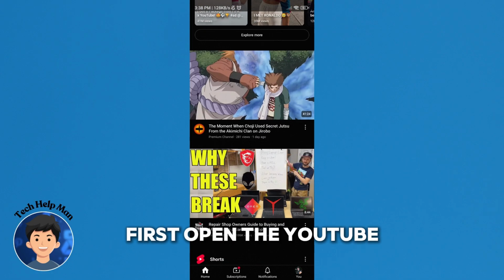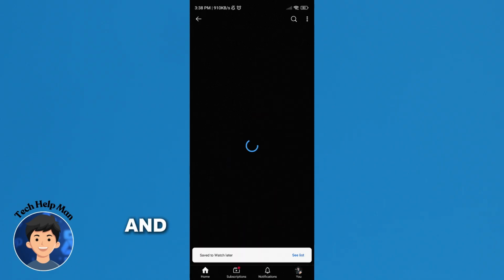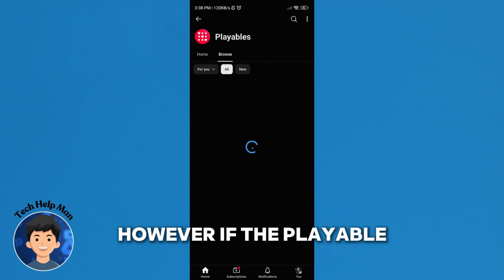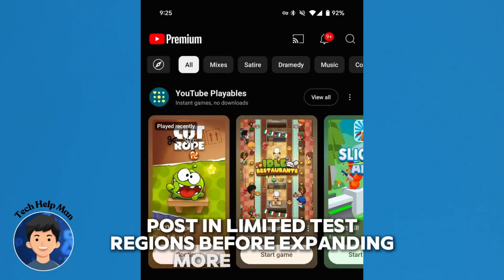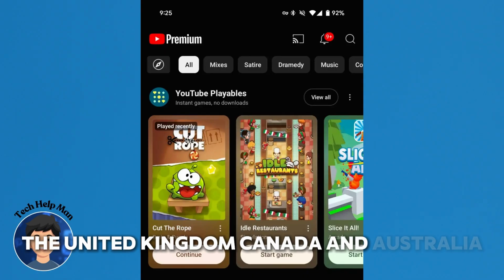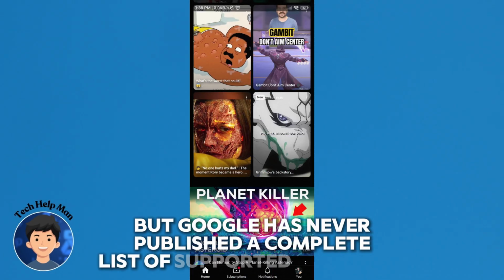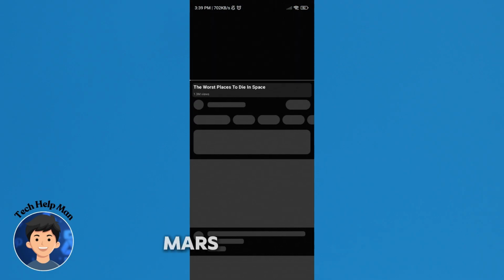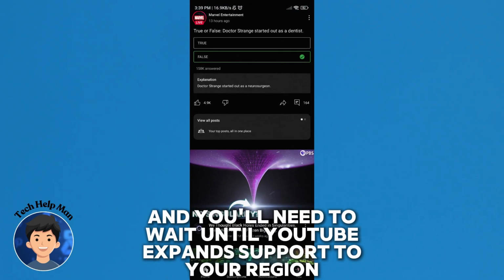How To Play Games On YouTube Playables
How To Play Games On YouTube Playables - Full Guide

Want to know how to play games on YouTube Playables? In this video, I’ll show you how to find YouTube Playables, open available games, start playing directly inside YouTube, and understand what to do if Playables is not showing on your account.

This guide is useful if you want to play games on YouTube, use YouTube Playables on mobile or desktop, find free games inside the YouTube app, or check why the Playables section is missing.

In this video, you’ll learn:

How to find YouTube Playables
How to open Playables in the YouTube app
How to play games on YouTube mobile
How to play games on YouTube desktop
How to search for games inside YouTube
How to resume recently played games
How to fix YouTube Playables not showing
What to check if games are not loading

To play games on YouTube Playables, open YouTube and look for the Playables section in the app, homepage, Explore area, or search results. If Playables is available on your account, you can choose a game and start playing without installing a separate app.

Once you open a game, follow the on-screen controls and wait for the game to load. Some games may work better on mobile, while others may also be playable from a browser on desktop.

If YouTube Playables is not showing, make sure your YouTube app is updated, check your internet connection, restart the app, try using YouTube from a browser, and confirm that the feature is available on your account and region.

If a game is not loading, close and reopen YouTube, clear cache if needed, disable VPN, update your browser or app, and try another device to see if the issue is related to your phone, computer, or account.

Follow this full guide to play games on YouTube Playables, find available games, and fix common problems when YouTube games are not showing or not working.